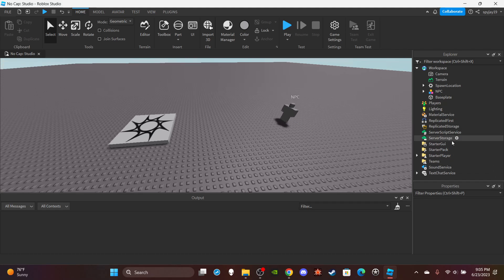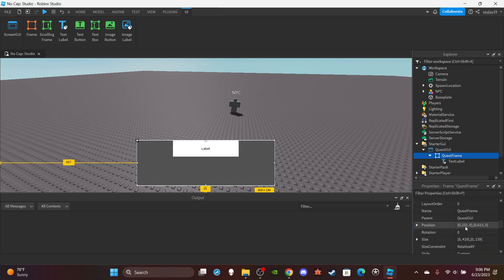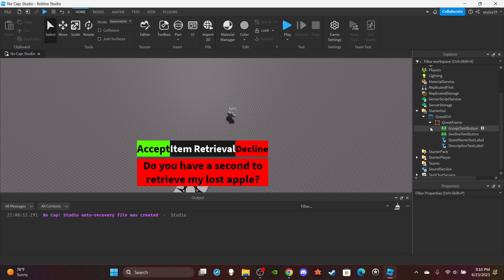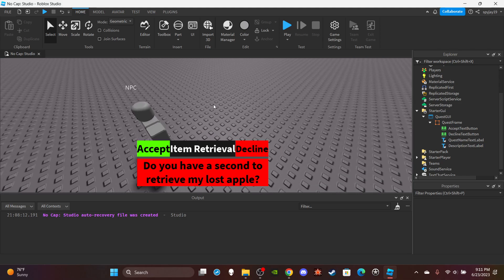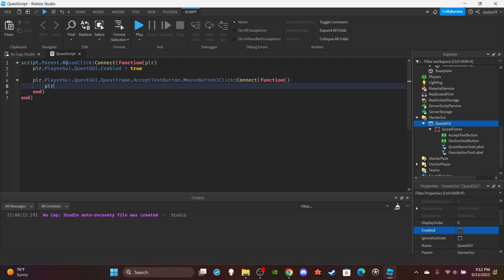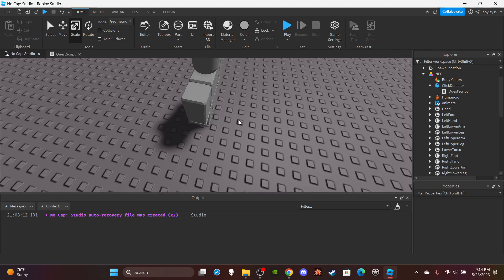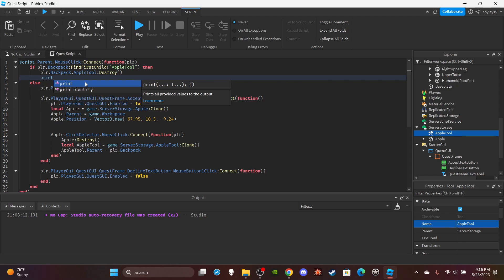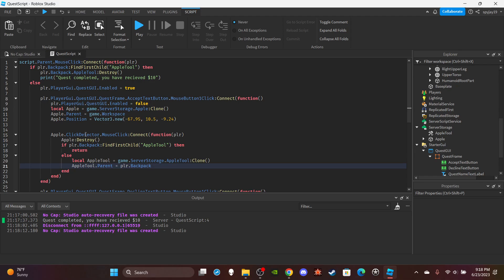How to make the Quest System from Blox Fruits! (Roblox Studio Scripting Tutorial 2023)